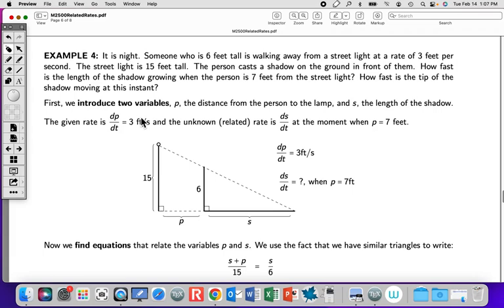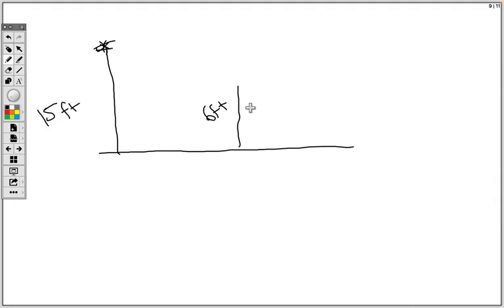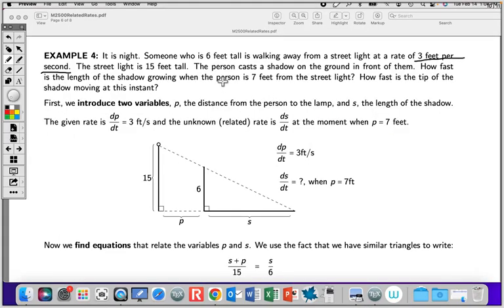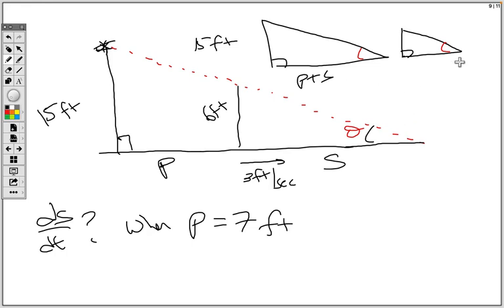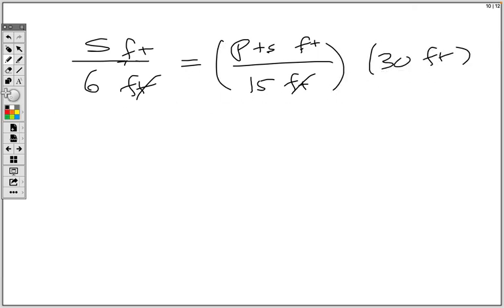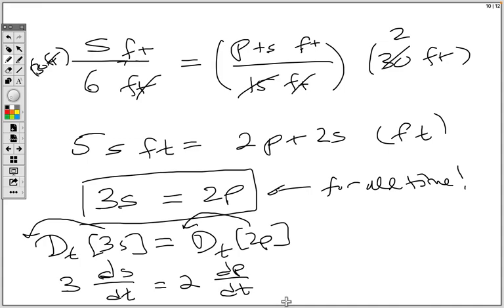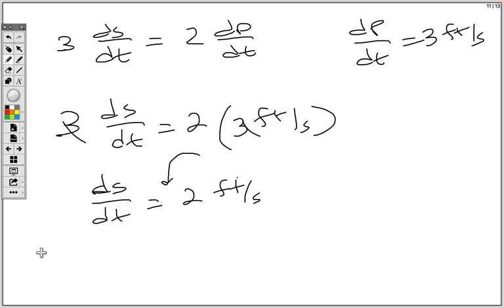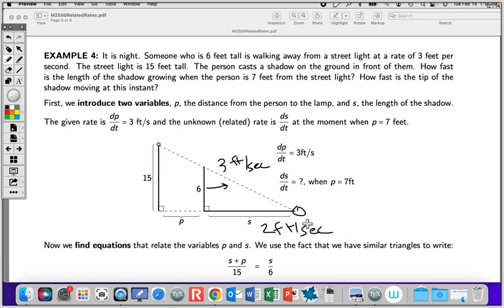Section 3.9: Example 4